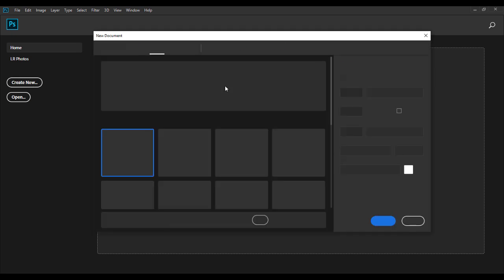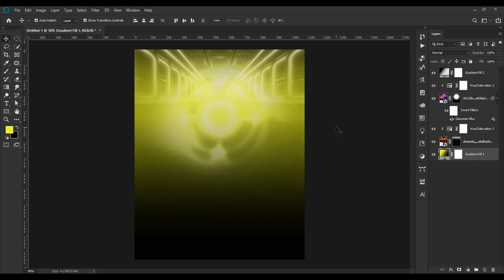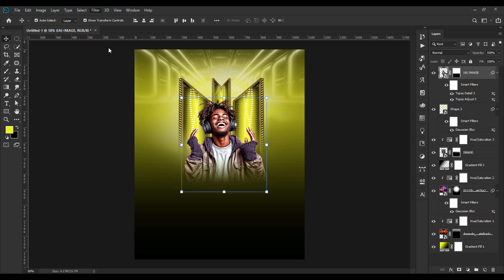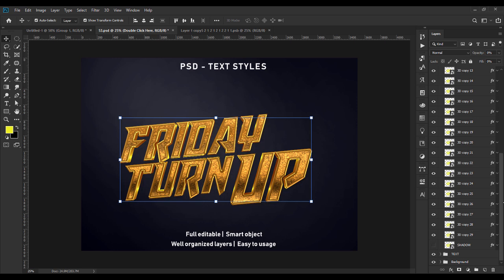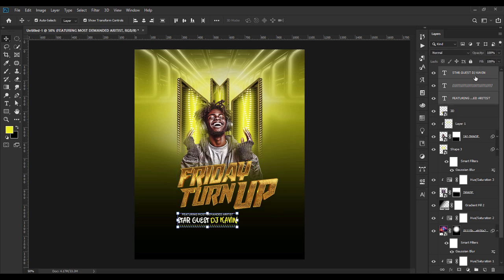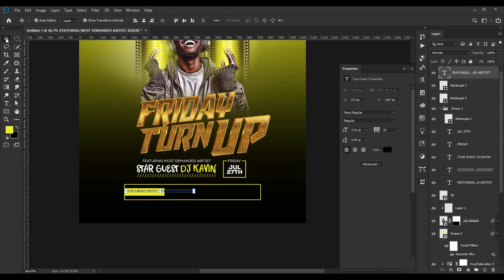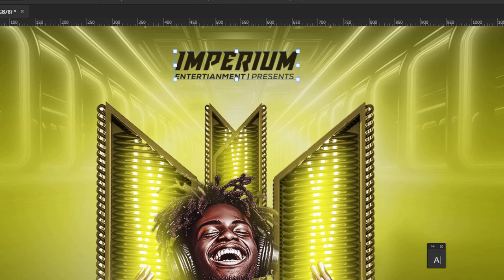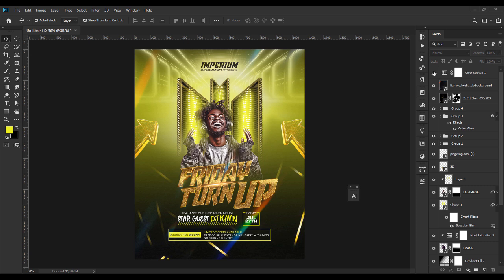How to design a party flyer in adobe photoshop | Easy steps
in this video you will learn how to combine different elements to create a professional party flyer
how to colour blend, and other manipulations

link to all the element used here 👇👇👇 including the text effect